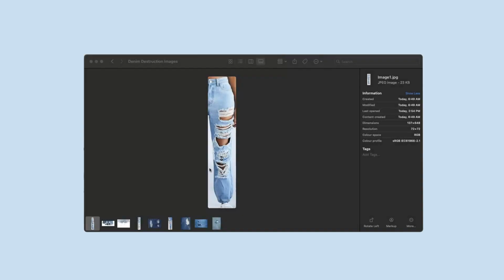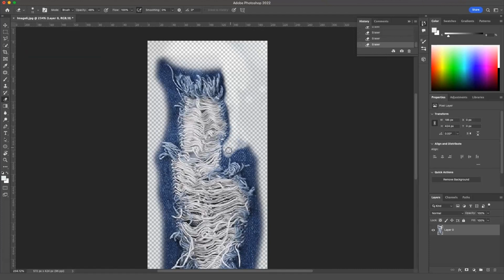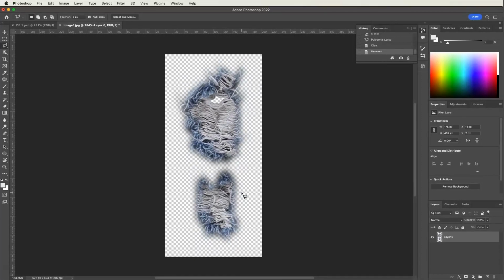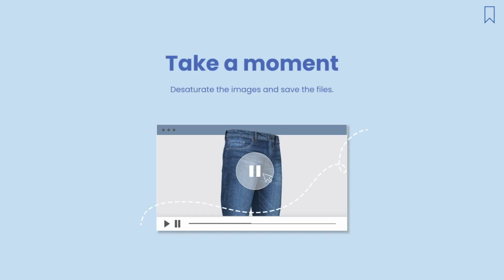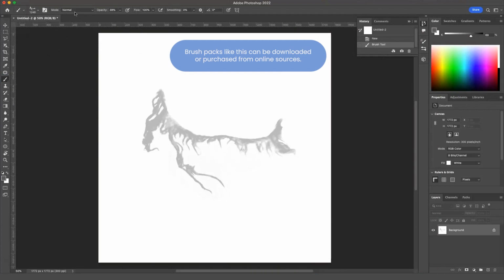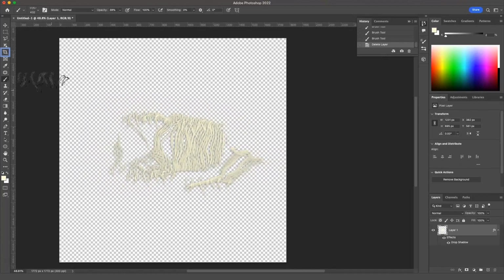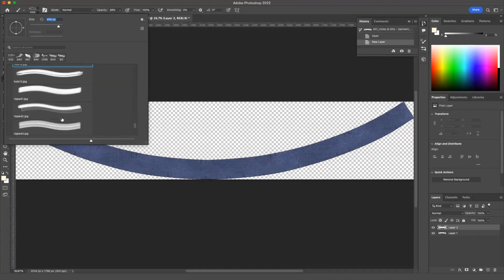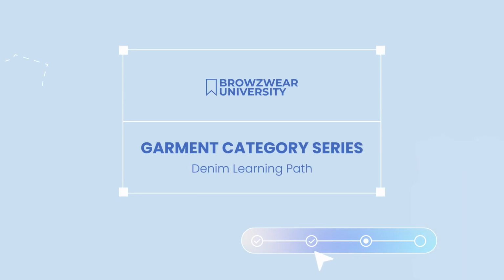Denim Wasches & Destruction 7 Obtaining & Creating Destruction Effects